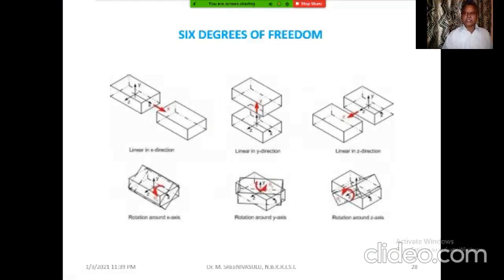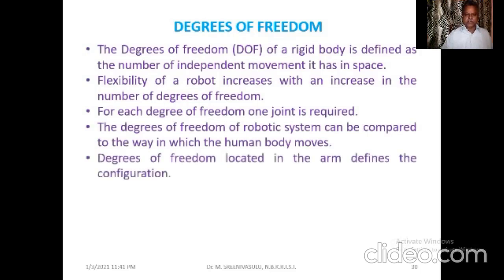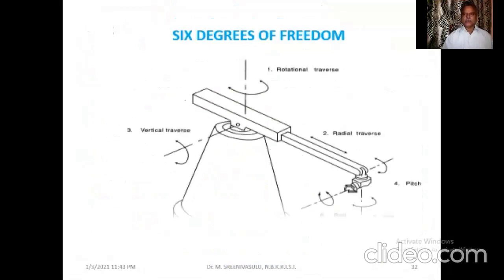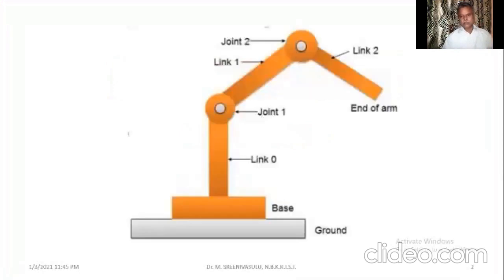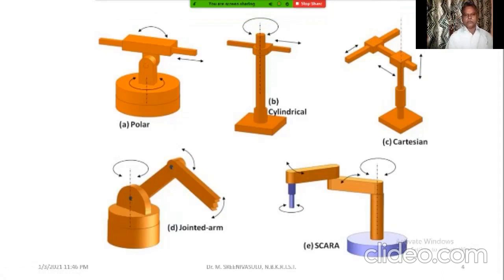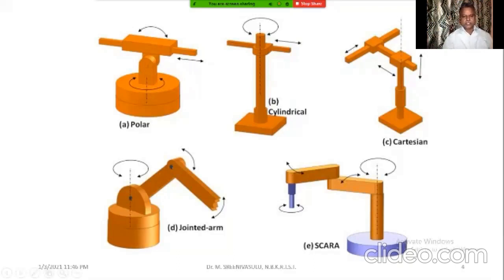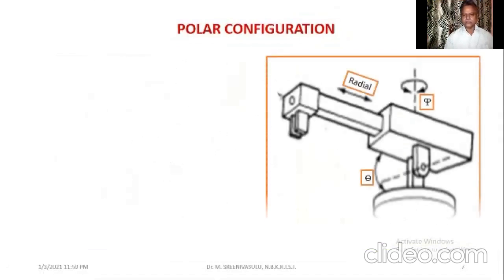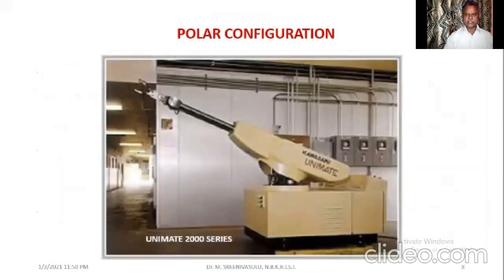7 ROBOTICS DOF